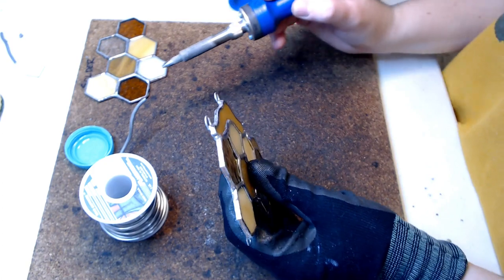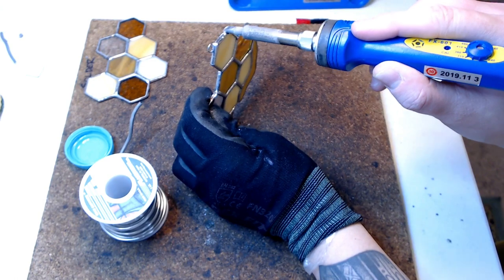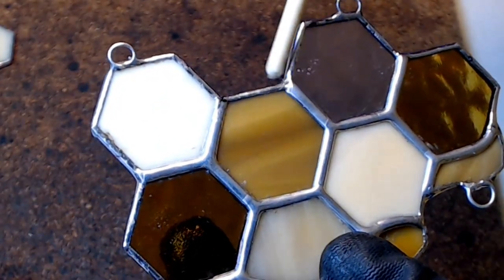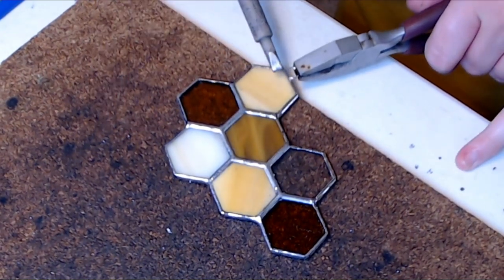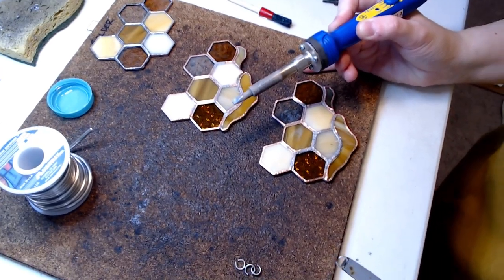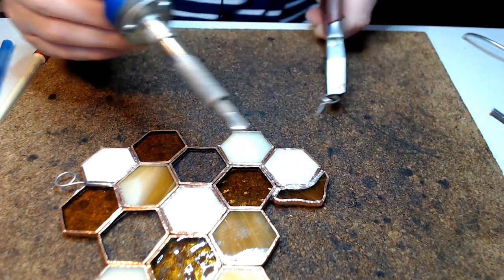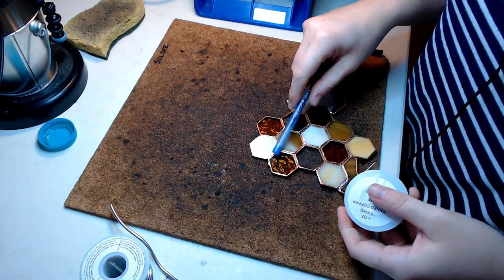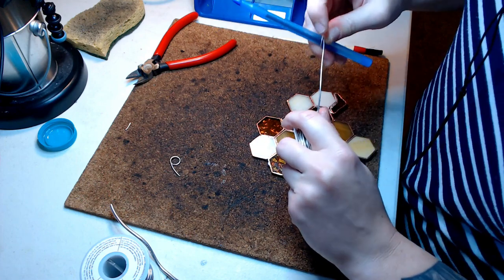Stained Glass Soldering pt. 2 :: Jump Rings & Beading the Edges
This weeks video is all about beading the edges and attaching jump rings! A shorter video this week, but hopefully it helps in your projects!

Timestamps:

Intro – 00:00
Beading edges – 00:29
Jump rings for smaller pieces/soldering on edge – 02:24
Jump rings for larger stained glass – 03:49
Copper wire – 04:35
Outro – 05:29
Thank you to my patrons! - 06:00